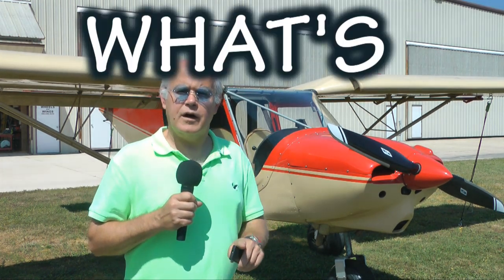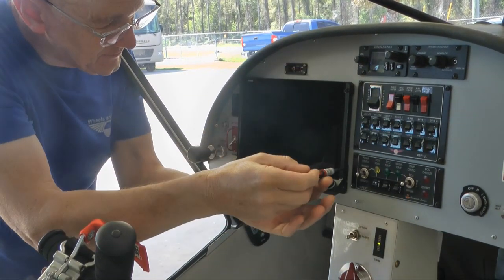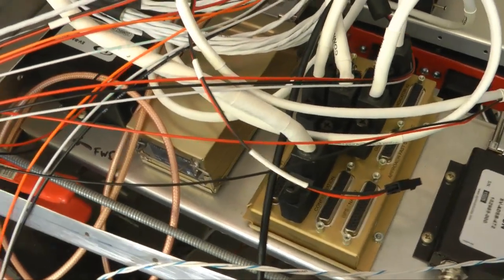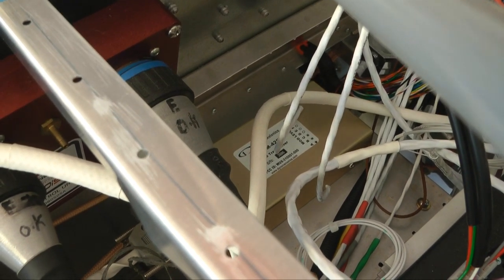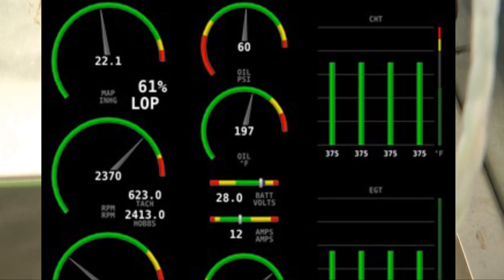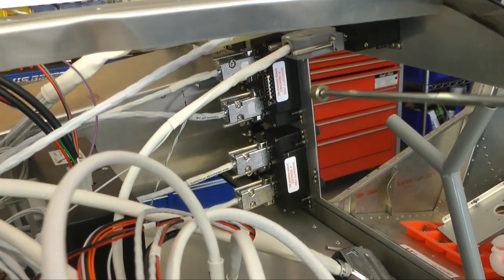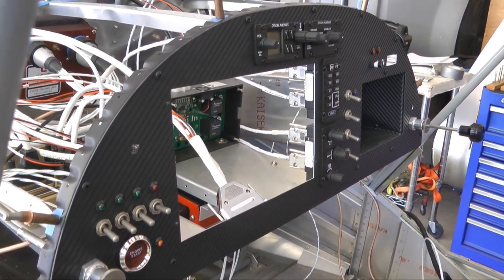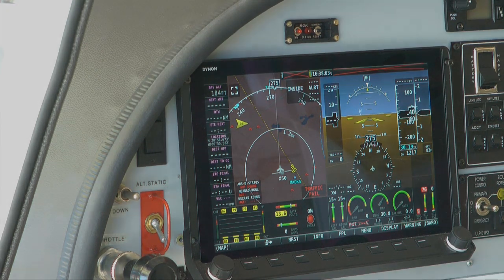What's Behind the Dynon Glass Panel?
Avionics for experimental aircraft has become quite sophisticated nowadays!  The glass panel displays that are used in many homebuilt aircraft are no longer plug and play devices but rather a group of sophisticated modules that are installed and connected together. In this video, we look at the components that comprise the popular Dynon glass panel display in an aircraft under construction.
This is the first segment in a new series called:  "What's Inside of That?"